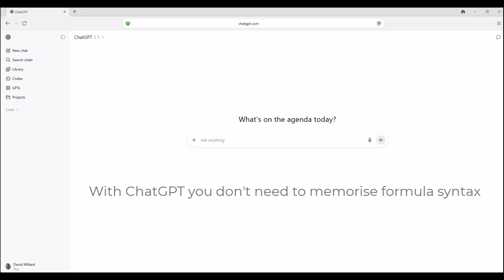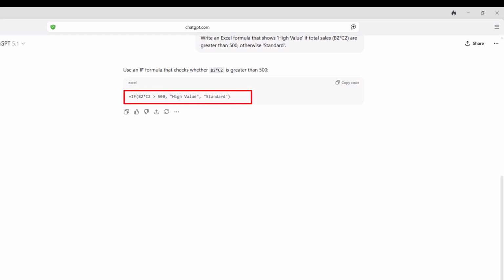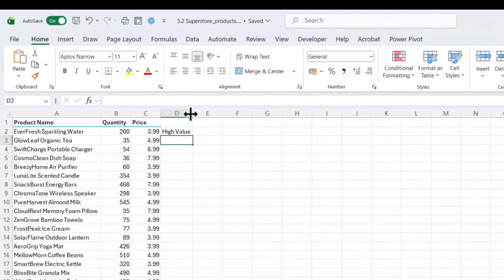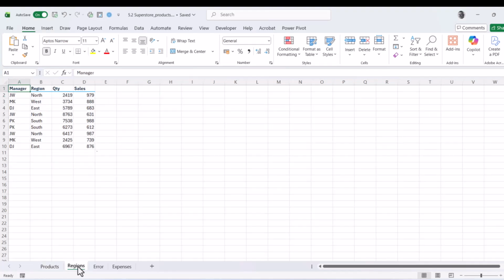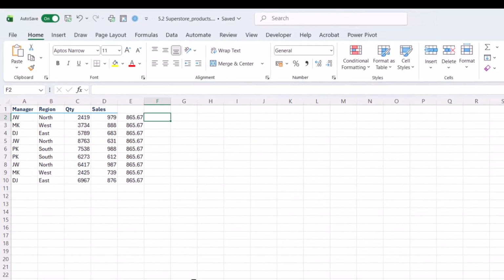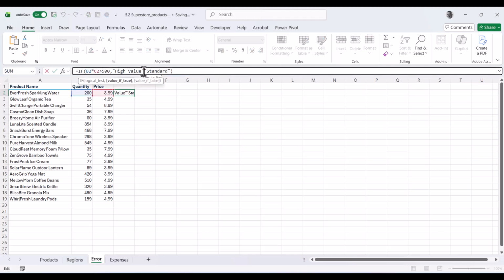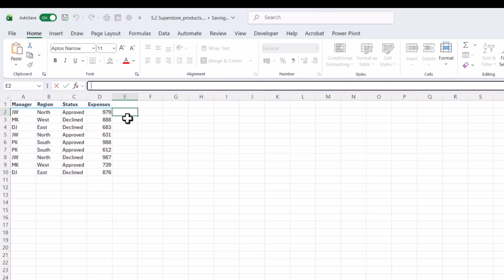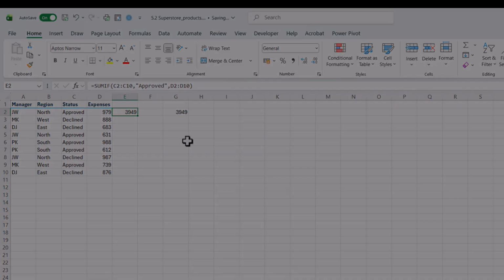How I Use ChatGPT to Explain and Fix Excel Formulas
ChatGPT & Excel, understanding and fixing formulas

Excel formulas can be confusing, especially when you inherit a workbook or something suddenly stops working. In this video, I show how I use ChatGPT alongside Microsoft Excel to understand formulas, fix common errors, and improve clarity without guessing.

You will see practical, real-world examples of how ChatGPT can help you:

Explain Excel formulas in plain English

Identify why a formula is not working

Fix or improve broken formulas

Refactor formulas to make them clearer and easier to maintain

This approach does not replace Excel knowledge. It shows how ChatGPT can act as a thinking and explanation assistant, helping you learn faster and work more confidently with formulas you already use.

If you want structured, step-by-step training on using ChatGPT and Copilot with Microsoft 365, including Excel, Word, Outlook, and Teams, I also offer full courses on Udemy. Links are in the description below: